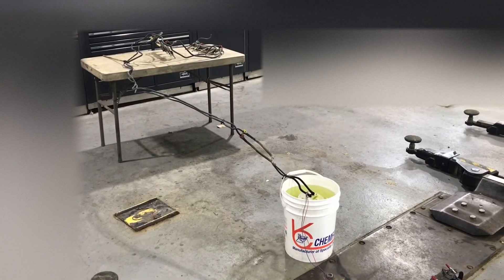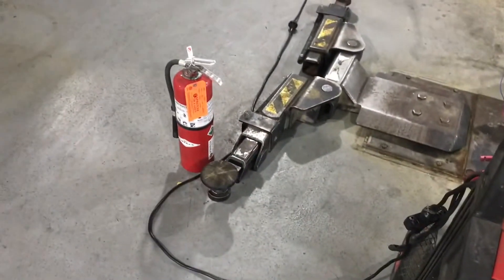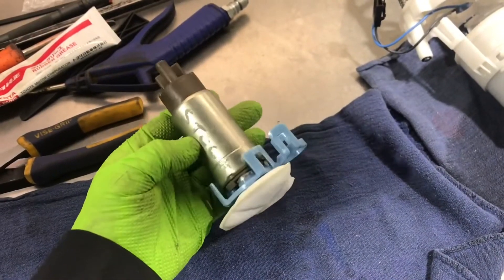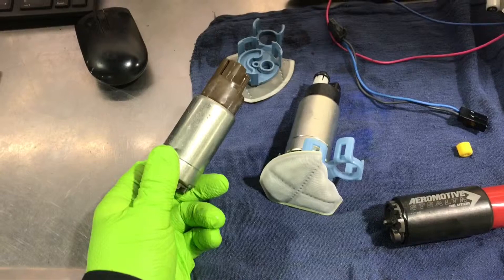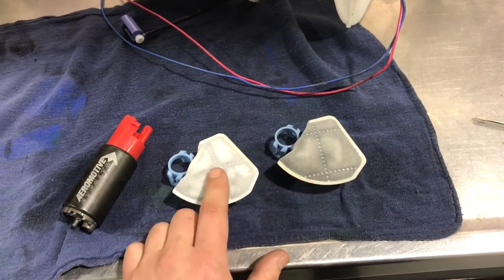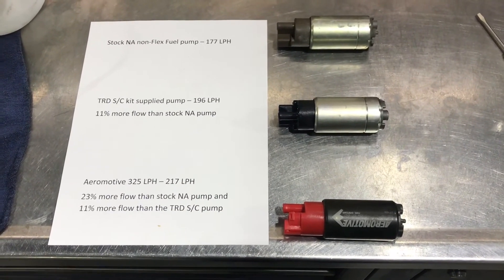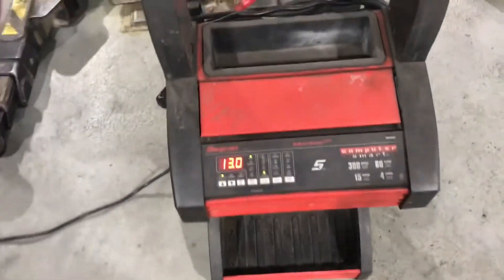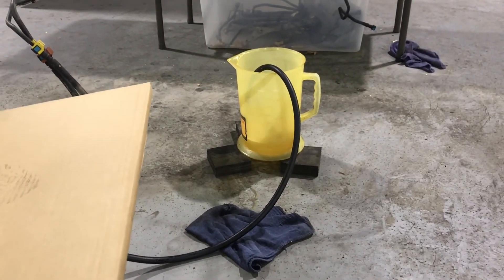Toyota Tundra Fuel Pump Testing - Stock NA vs TRD S/C vs Aeromotive Stealth 325 LPH vs Boost-a-Pump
Part of the 900 Hp 10 Second Tundra 5.7L engine performance build series.
Walbro TI450 pump that I recommend as an upgrade for supercharged Tundras. It is not a direct drop in, but works with minor modifications